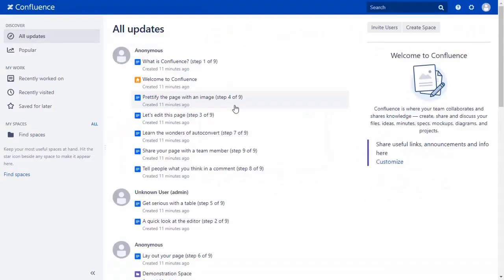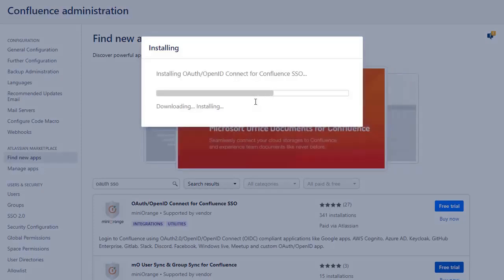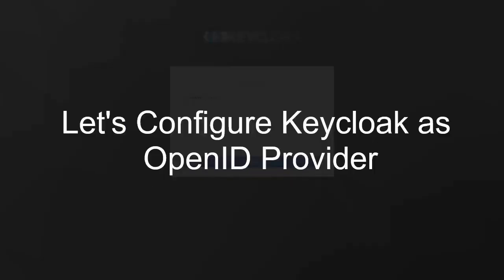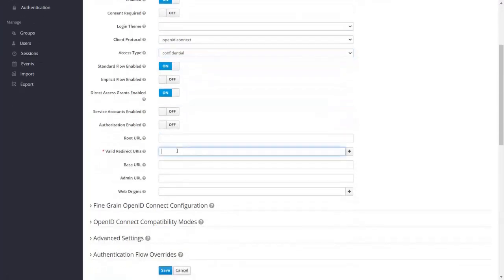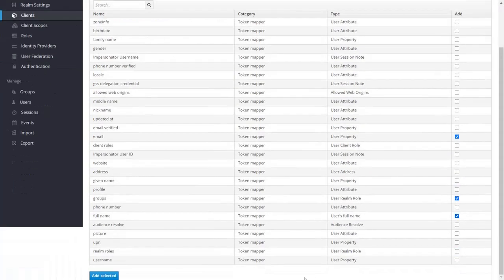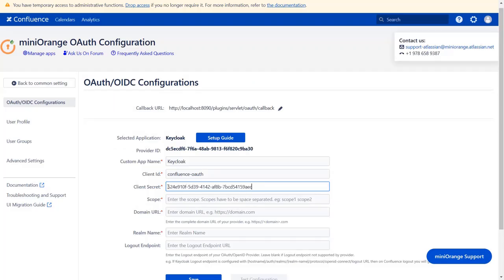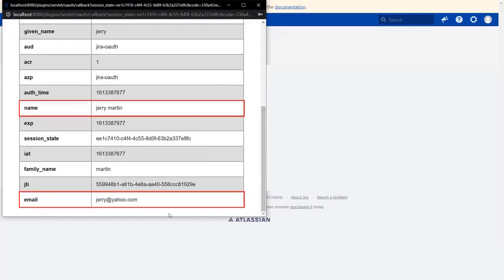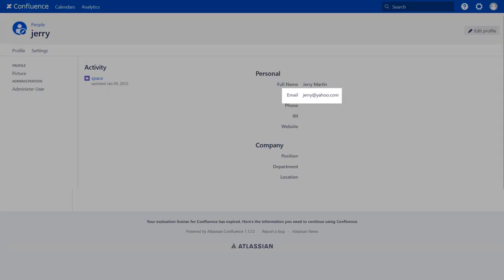New User Interface of Confluence OAuth/OIDC SSO | Login Into Confluence Using Keycloak IDP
Introducing the new Confluence OAuth SSO user interface with new features. Follow step-by-step instructions to configure OAuth/OIDC Single Sign-on for Atlassian Confluence Data Center and Server.

✅Key Features:
-Supports login and on-the-fly user creation,
-Just-in-time user provisioning
-User Attribute Mapping
-Group  Mapping
-Domain Restrictions
-Custom Redirect After Login
-Auto-create users
-Restrict User Creation
-Assign default role to auto-created users
-Force Authentication with IDP
-Customizable templates for Login and Logout page

Timestamp:
0:00 What is Confluence OAuth/OIDC SSO
0:22 Download and Setup Confluence OAuth/OIDC SSO App
1:13 Setup Keycloak as OAuth Provider
2:16 Setup Confluence as OAuth Client
2:57 Test SSO Connection